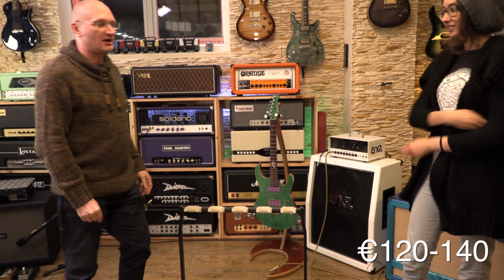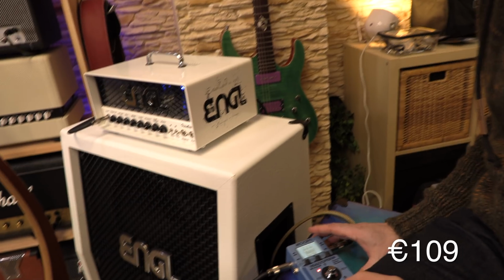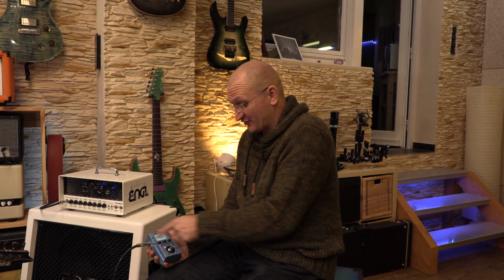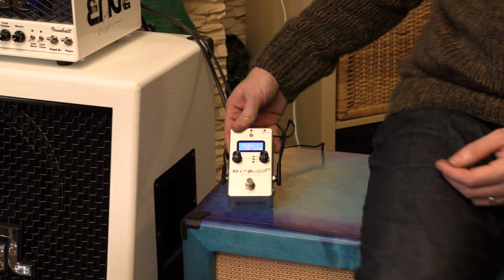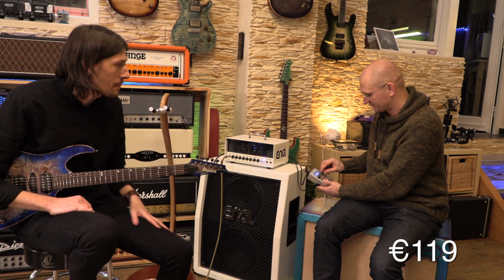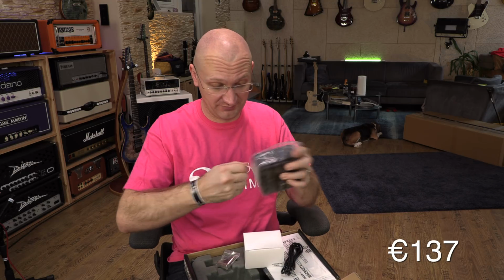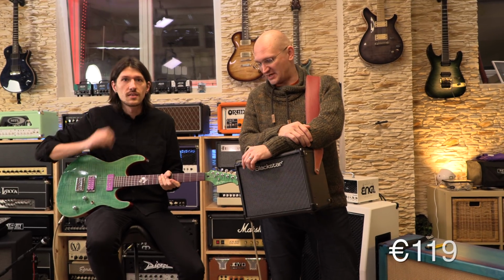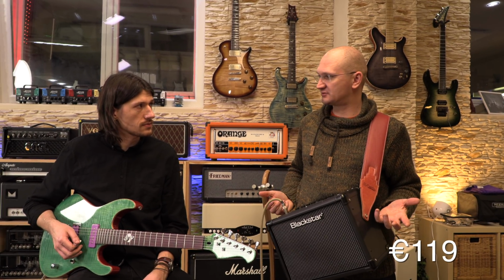7 Gifts for Guitar Players under 200 Euro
If you wanna drop some more serious cash on your guitar player friend or family member without having to ask directly what to get them, here are some ideas that might work for you...